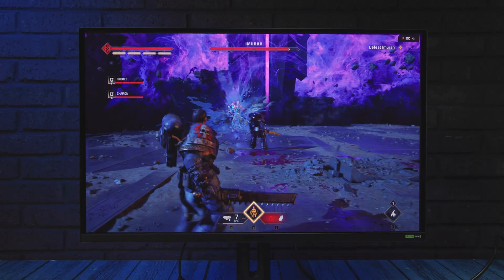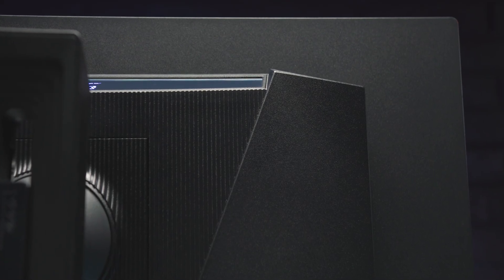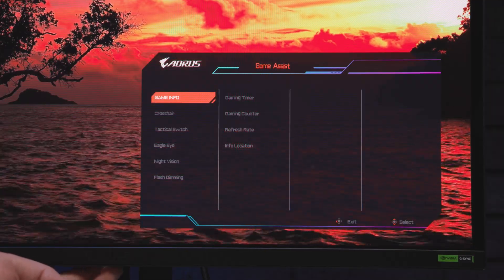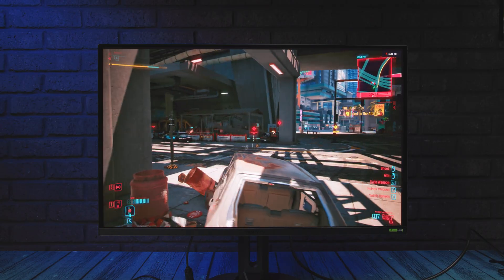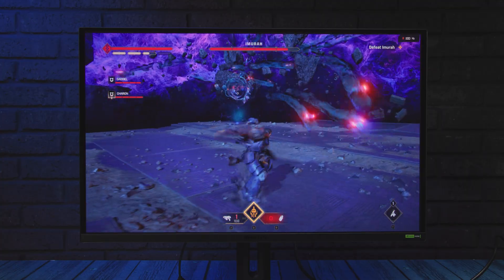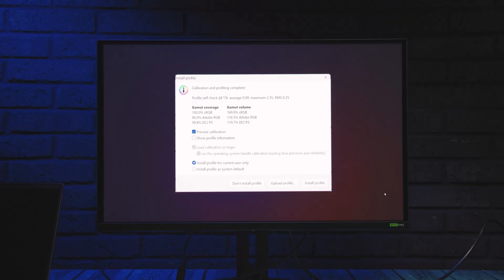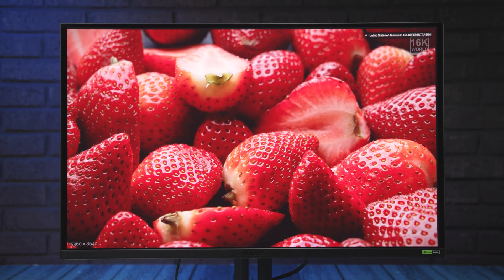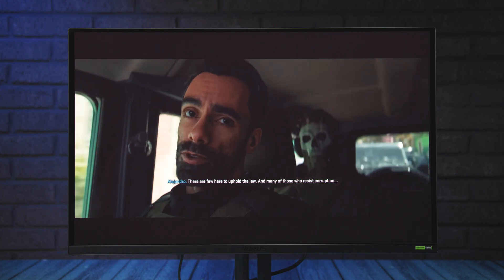Gigabyte Aorus FO27Q5P Review - What exactly does 500Hz do for gaming?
The Gigabyte Aorus FO27Q5P is a gaming monitor that, thanks to its combination of a fast QD-OLED panel and an impressive 500Hz refresh rate, promises the best possible experience in fast-paced action games. Find out how it performs and what the advantages of such a high refresh rate are in our in-depth review.